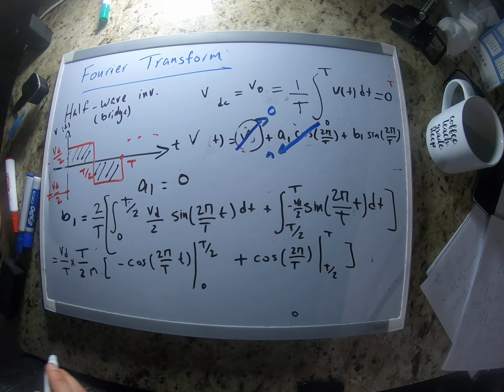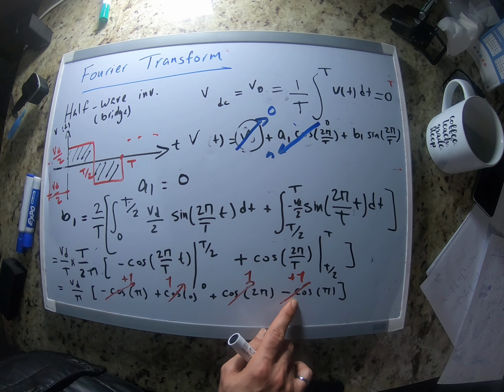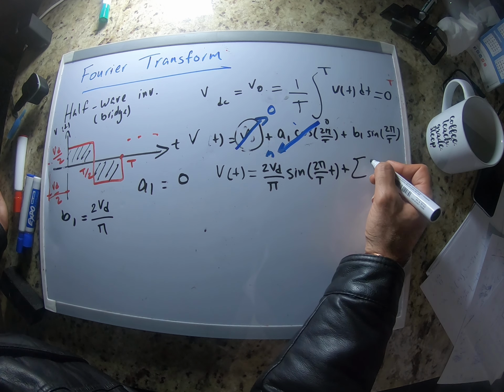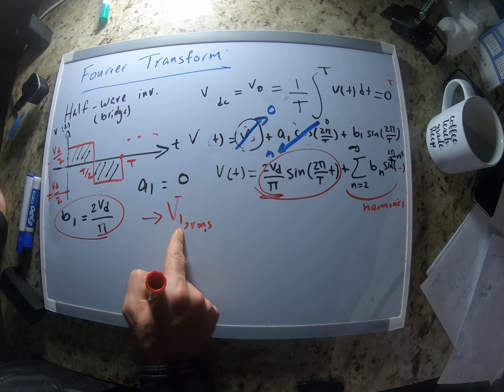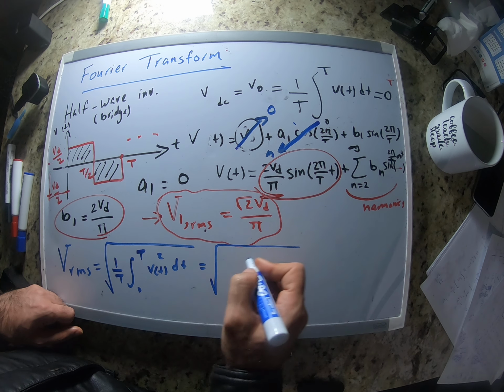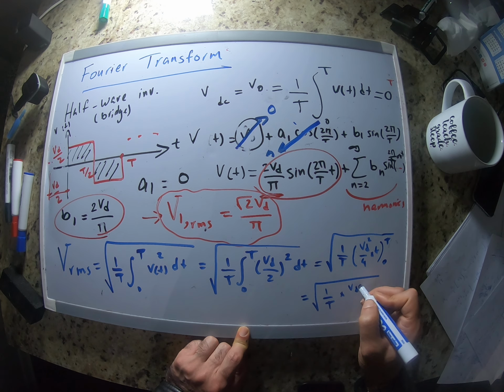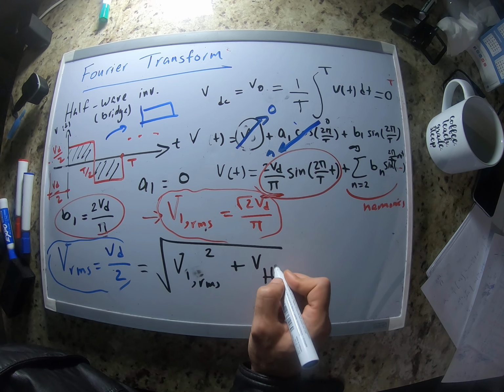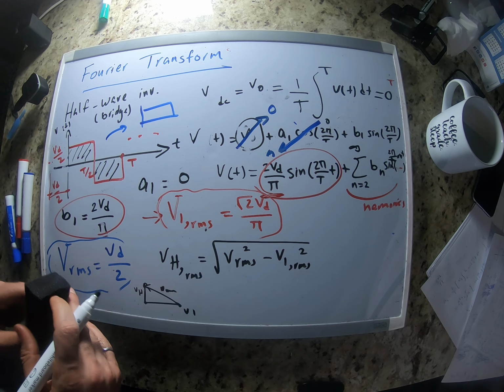ELEX 4420 - Single Phase Inverter - 12